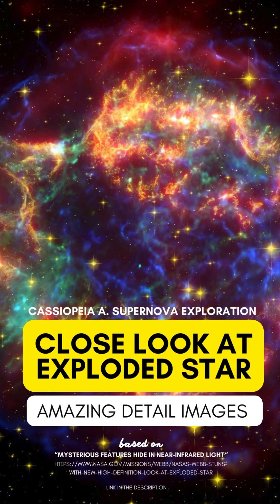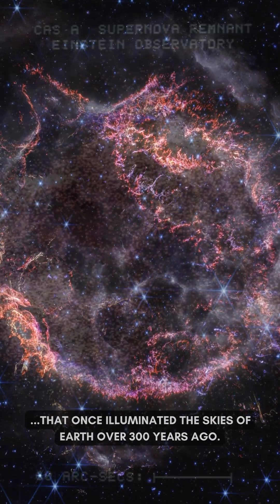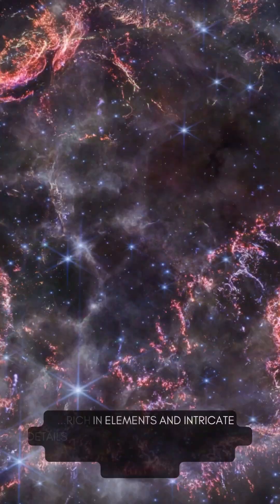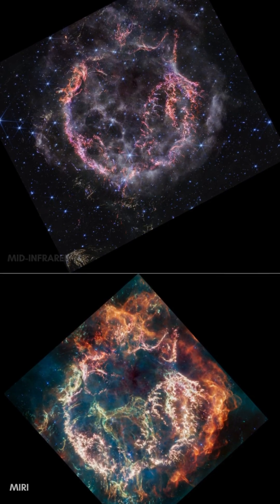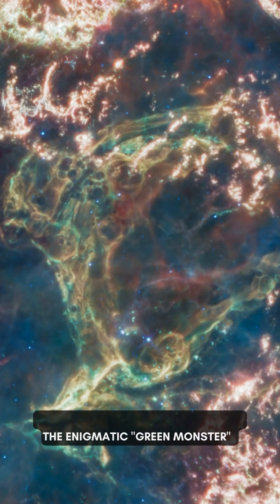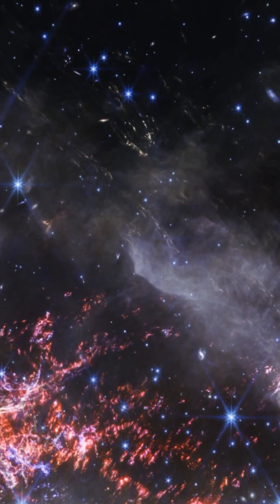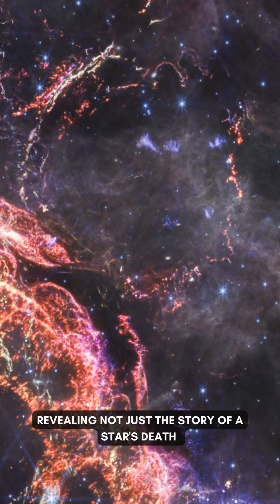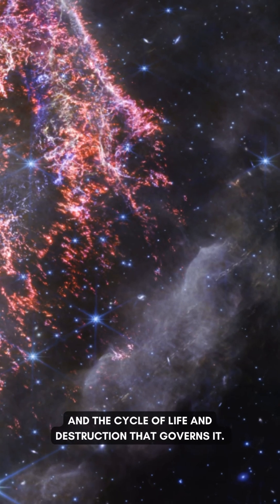Close Look at Exploded Star: Amazing Details - Cassiopeia A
Cassiopeia A, the spectacular remnants of a supernova explosion that lit up our skies over 300 years ago.